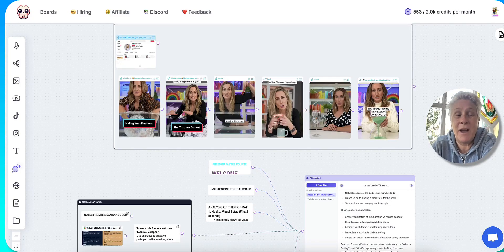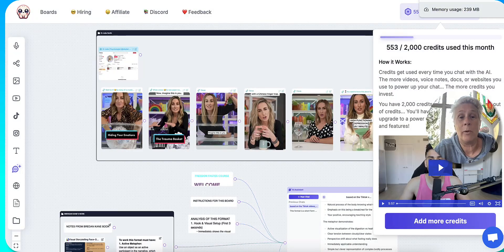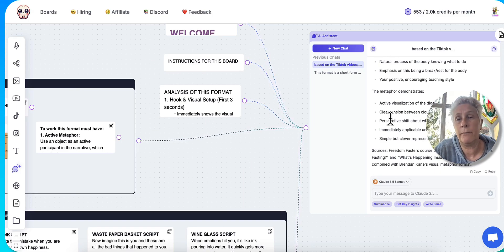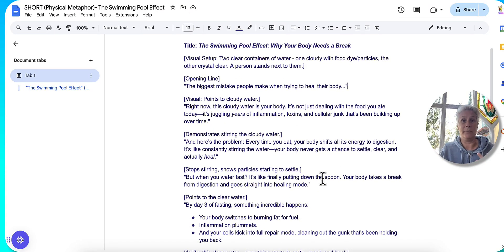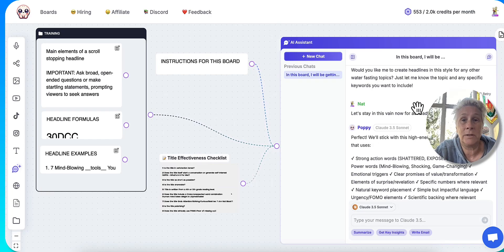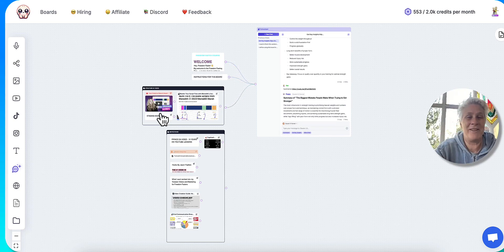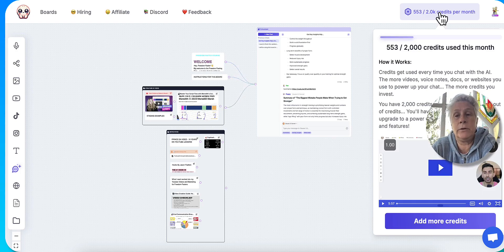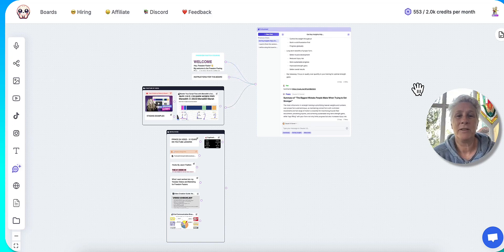Poppy AI Review: Why Smart Content Creators Are LEAVING ChatGPT & Claude For This Alternative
🔥 SPECIAL ACCESS: Skip the content creation struggle - Join Poppy AI today and create viral-worthy content in minutes!

🔥 Looking for a powerful ChatGPT alternative that revolutionizes content creation? This in-depth Poppy AI review reveals why content creators are switching from ChatGPT Plus and Claude AI to this game-changing platform!

Unlike traditional ChatGPT 4 alternatives, Poppy AI transcends the limitations of both ChatGPT Pro and Claude AI chatbot by offering unprecedented multimedia analysis capabilities. While ChatGPT Premium users struggle with text-only interactions, Poppy AI emerges as the superior ChatGPT 4 alternative by analyzing viral content across multiple platforms, including the ability to transcribe and analyze Youtube Videos and Tiktok Videos.

🎯 Key Features That Make Poppy AI Stand Out:
- Analyzes viral YouTube videos, TikToks, and Instagram content
- Seamlessly integrates with both Claude AI and ChatGPT 4
- Creates custom knowledge boards for organized content planning
- Reads and understands images, screenshots, and visual data
- Transcribes and analyzes video content (unlike ChatGPT voice or ChatGPT robot)
- Supports Google Docs and sheet integration
- Voice recording capabilities
- Multiple AI model comparison (Claude AI vs GPT 4)

💡 Poppy Ai is perfect For:
- Content creators seeking viral formats
- YouTubers planning short-form and long-form content
- Marketers looking for ChatGPT alternativen
- Anyone needing a more versatile ChatGPT alternative free from traditional limitations

This comprehensive review demonstrates how Poppy AI transforms content creation by combining the best features of Claude AI and ChatGPT 4, while adding unique capabilities neither platform offers. Learn how to use Poppy AI to:
- Analyze successful content formats
- Generate video scripts based on winning viral patterns
- Create engaging thumbnails and headlines
- Structure long-form content effectively
- Develop multiple content variations quickly

The platform's credit system (2000 credits monthly) and personalized onboarding support set it apart from other AI alternatives. While ChatGPT 5 remains unreleased and ChatGPT App users face limitations, Poppy AI provides a complete solution for content creators right now.

🔍 In this review, see real examples of how Poppy AI:
- Generates physical metaphor scripts
- Creates engaging video formats
- Analyzes successful content structures
- Provides format variations for different content types
- Saves hours in content planning and creation

Whether you're comparing Claude AI vs ChatGPT, or seeking the best ChatGPT 4 alternative, this review shows why Poppy AI is becoming the preferred choice for serious content creators. Don't waste time with limited AI tools - discover how Poppy AI can transform your content creation process today!

🎯 Want to revolutionize your content creation? Watch this complete Poppy AI review to see why it's the ultimate AI alternative for content creators in 2024!